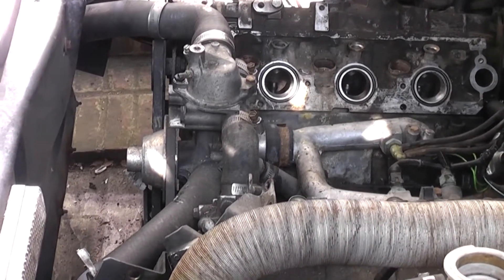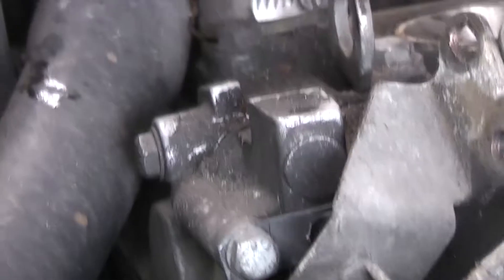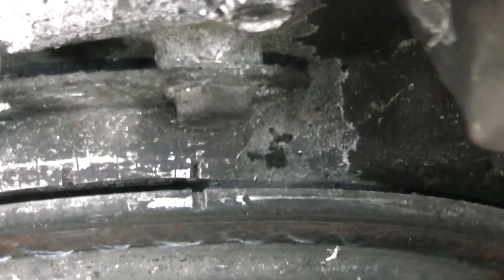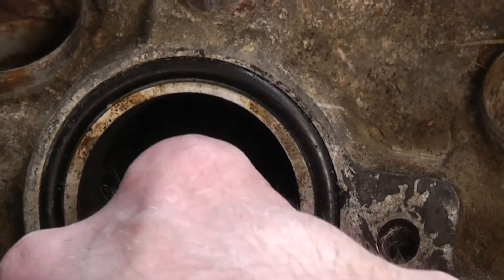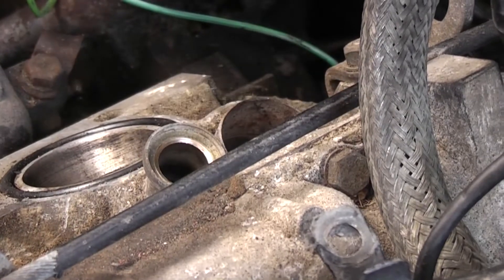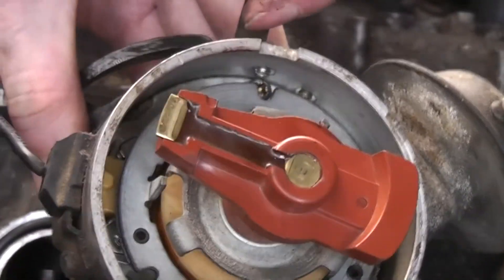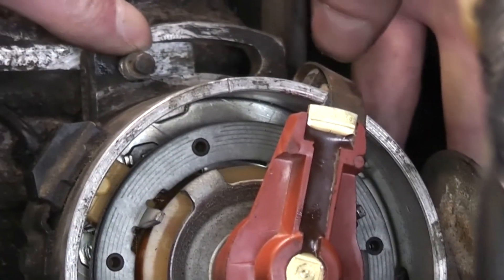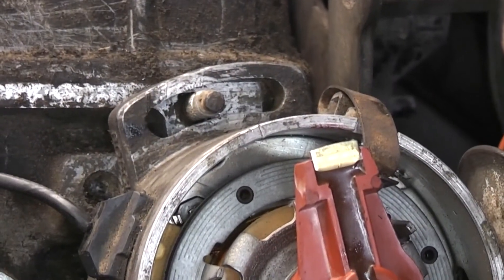DeLorean Distributor installation How2 (HD)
How to install a DeLorean distributor if you don't know the crankshaft position.